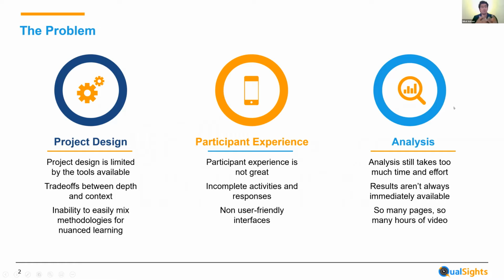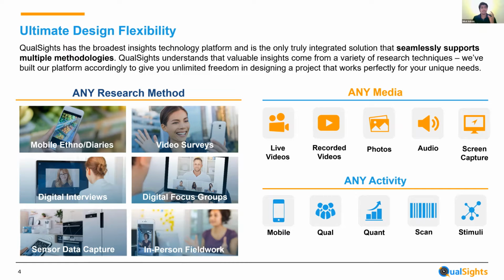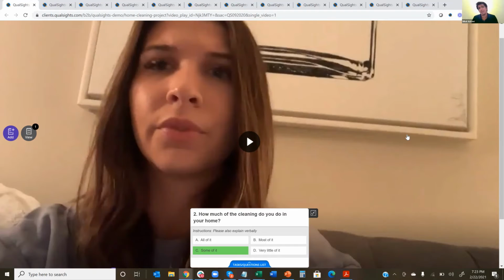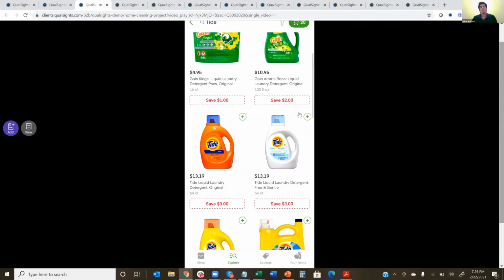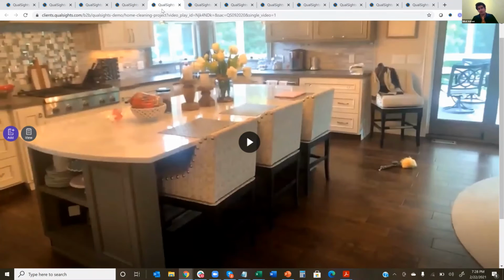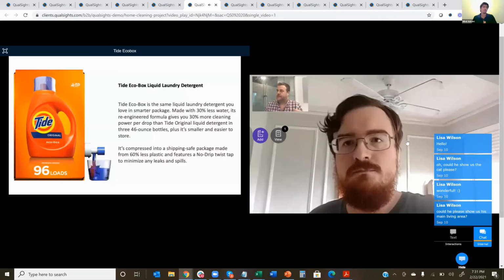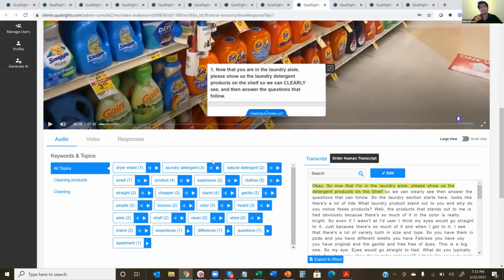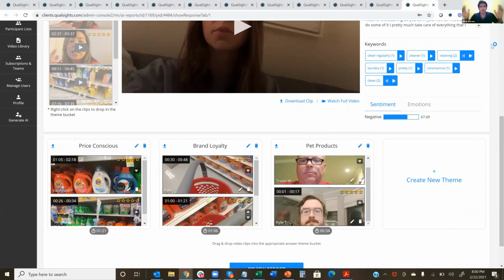Mix and Match Qual Methodologies, Not Qual Tech Suppliers QualSights